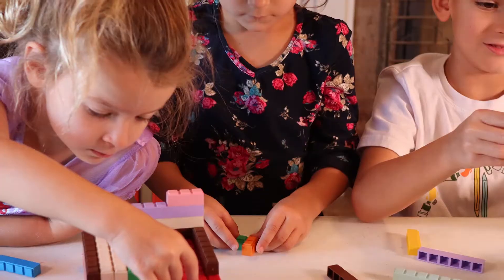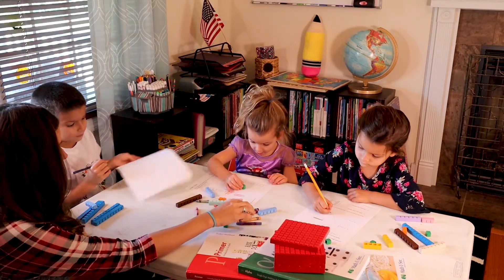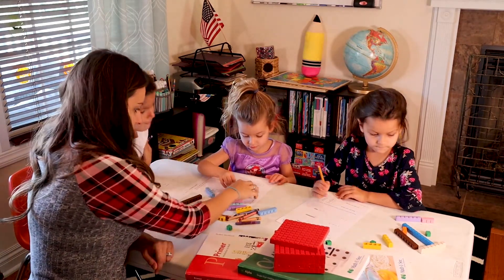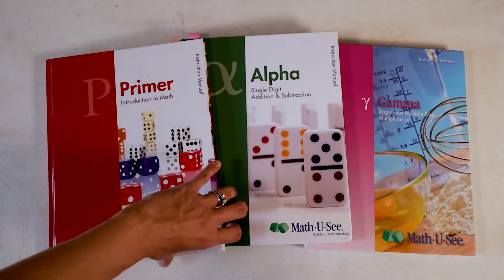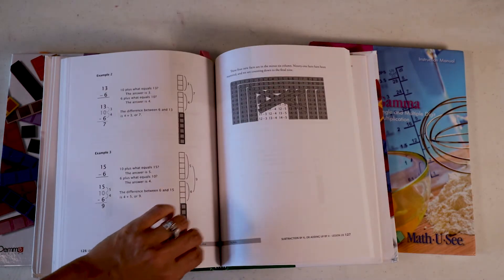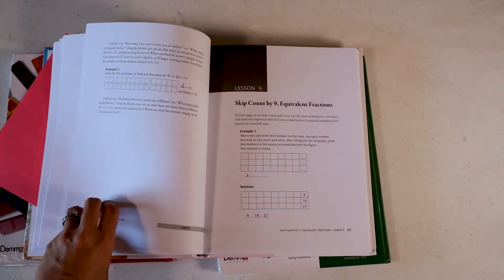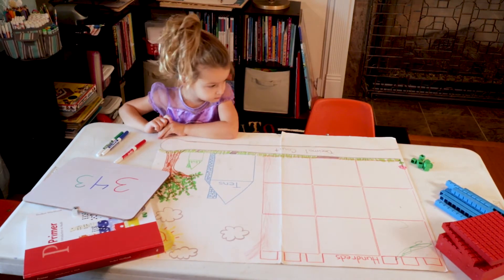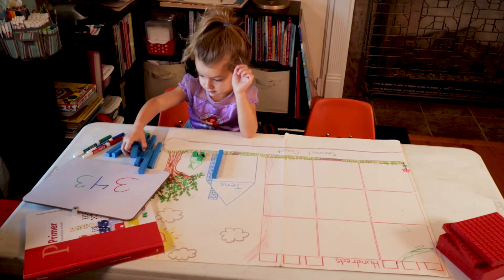Math U See - Tips for Teaching Multiple Kids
This year all three of my kids are using Math U See! In this video I share some tips and tricks for teaching three MUS levels at the same time. If you have multiple students, I hope some of these ideas will help you while teaching!

If you are new to Math U See, here is my Math U See Review - Pros and Cons video

Math Scale from Amazon